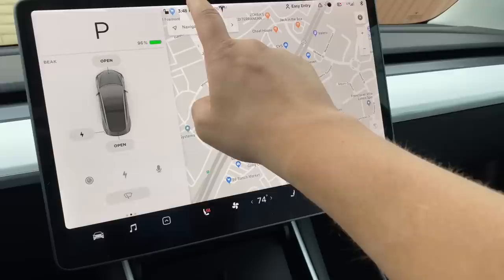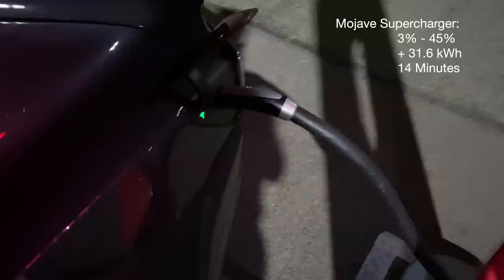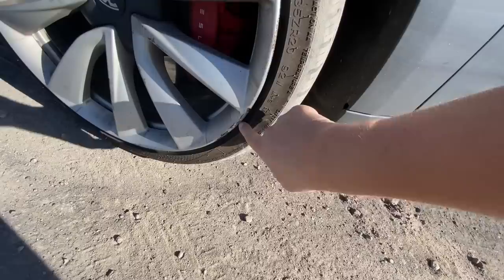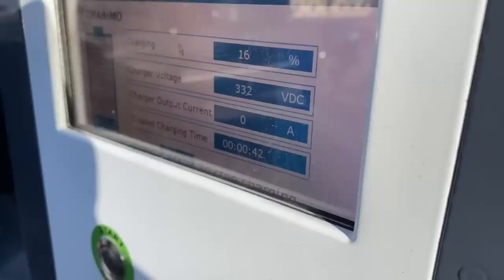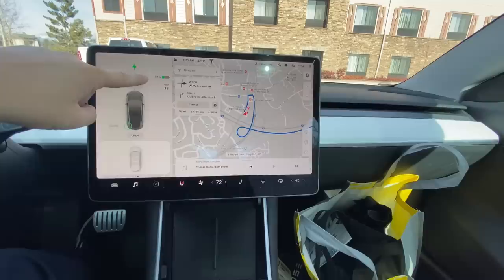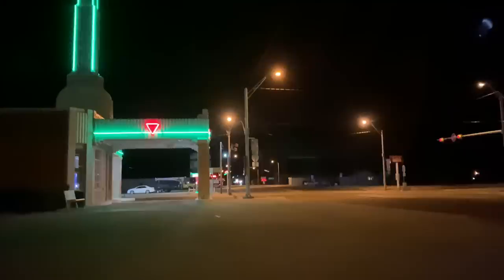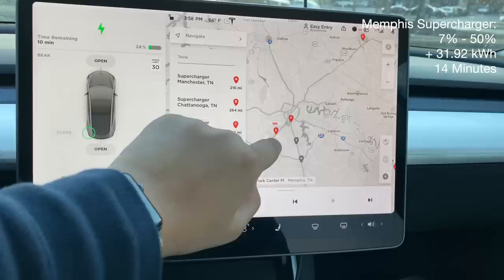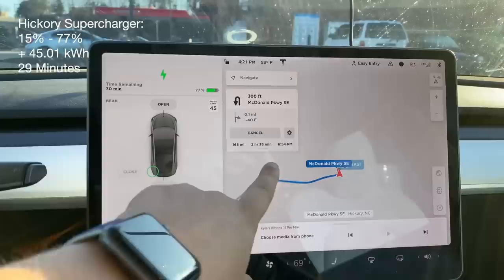This Cross Country Trip Did Not Go As Planned! Tesla Model 3 Performance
Kyle drives the Model 3 from Fremont, CA to Raleigh, NC on another Out of Spec Motoring road trip! Tesla road side assistance was definitely the highlight, they did a surprisingly great job.

Interested in our favorite products that we use?  Check them out below:

Tesla to J1772 Adapter:

My little electric bike:

Our Main Camera:

Data Storage: